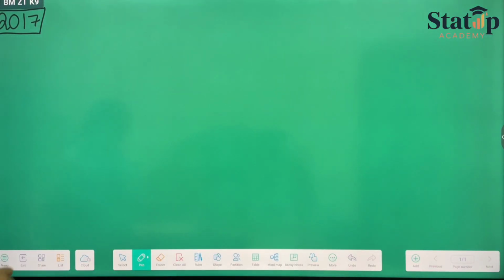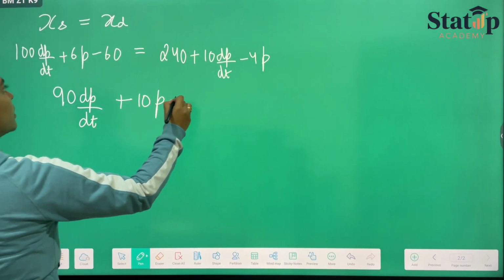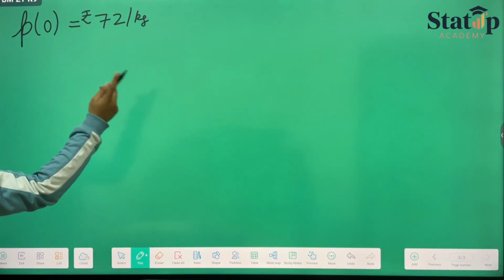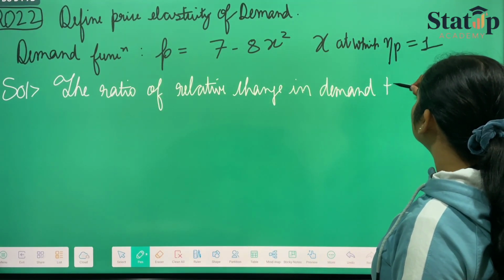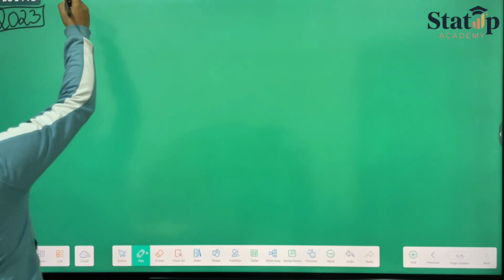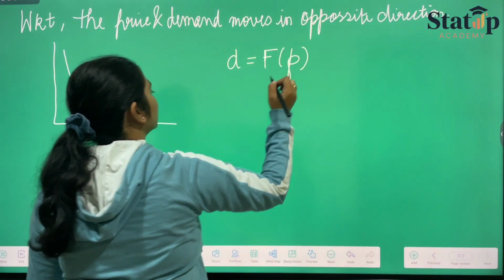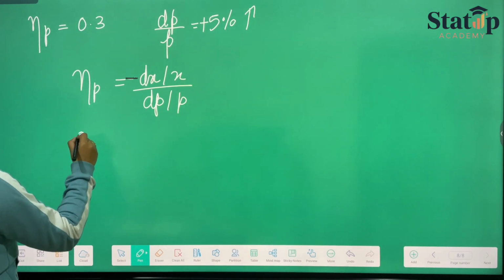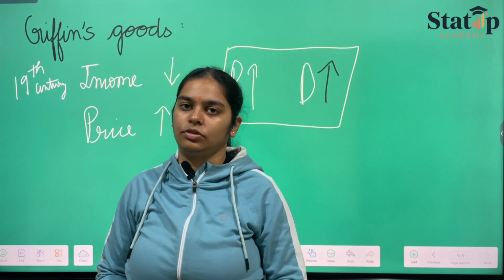Demand Analysis l Statistics Paper 3 l Part 5 l ISS 2026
This lecture explains Demand Analysis in a simple and structured manner for Statistics Paper 3.
Ideal for ISS 2026 aspirants who want conceptual clarity along with exam-oriented preparation.
✨ What you’ll learn:
Concept of Demand
Determinants of Demand
Demand Curve and its interpretation
Importance of Demand Analysis in Economics
📌 Don’t forget to watch previous parts of the series.